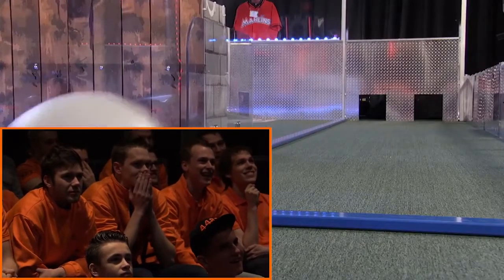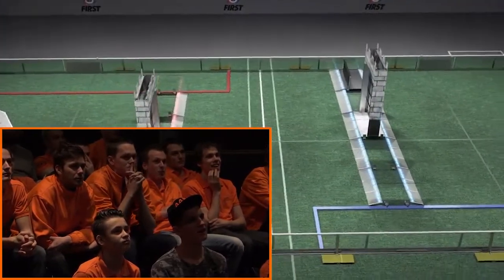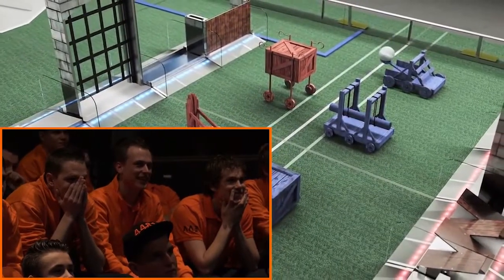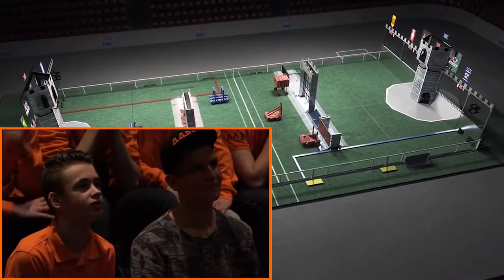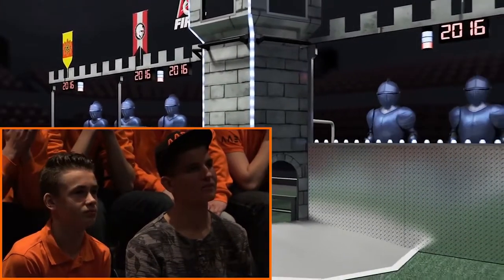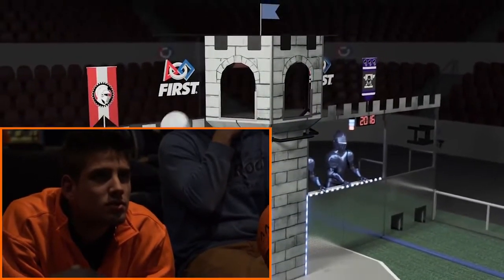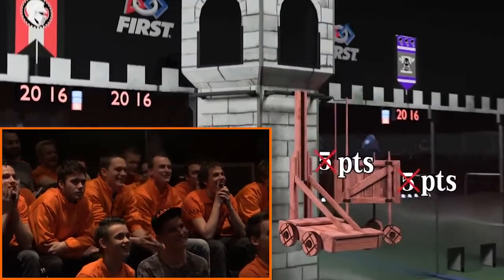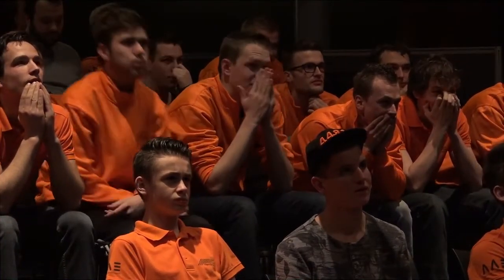Team Rembrandts watching FIRST STRONGHOLD Game Reveal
Team Rembrandts watching the live stream of FIRST STRONGHOLD Game Reveal video at Cultureel Centrum Mariëndael